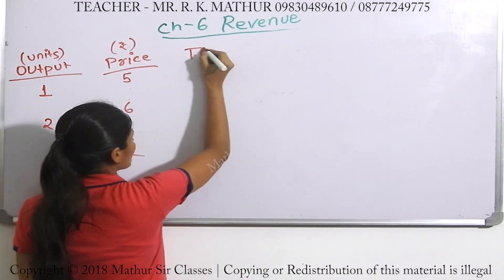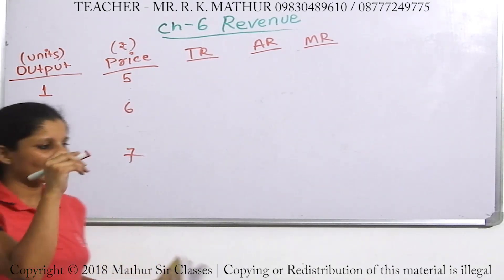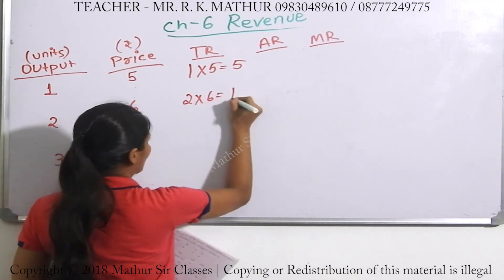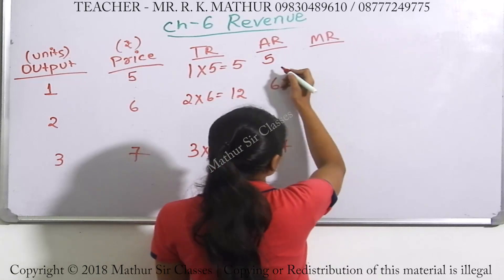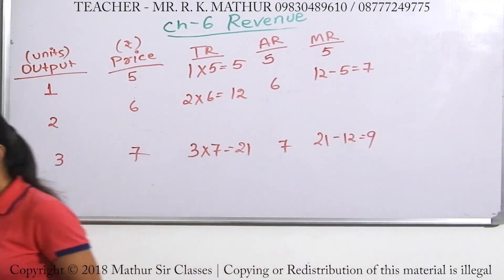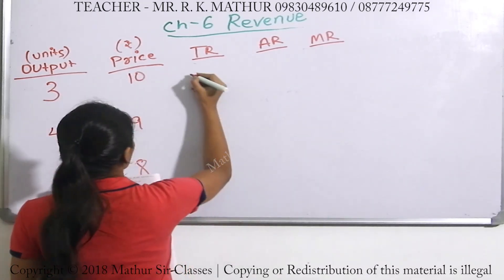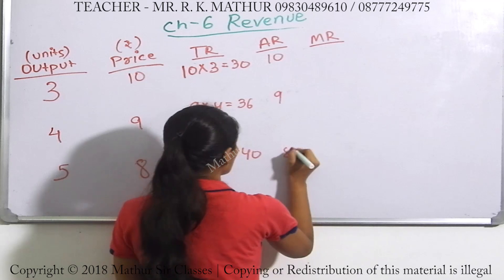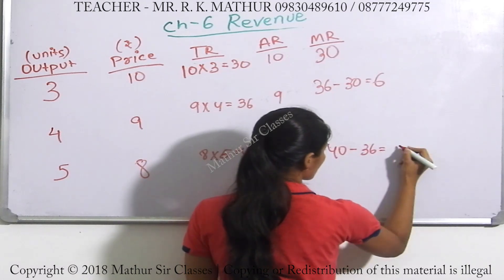Calculation of TR, AR AND MR SUMS | Economics | Mathur Sir Classes